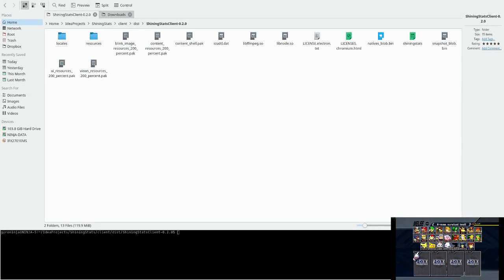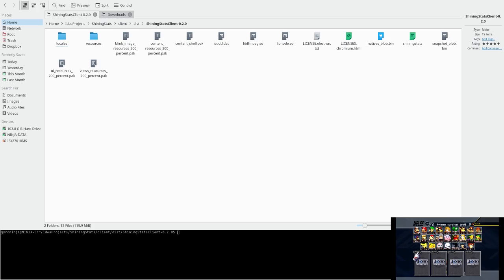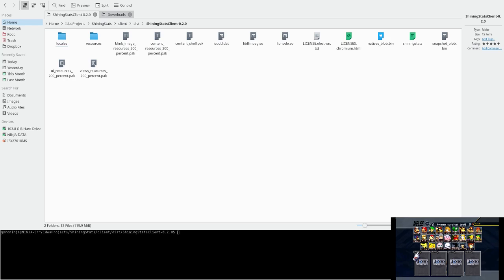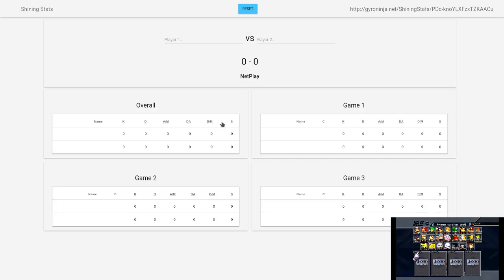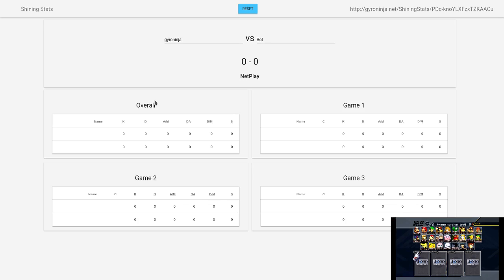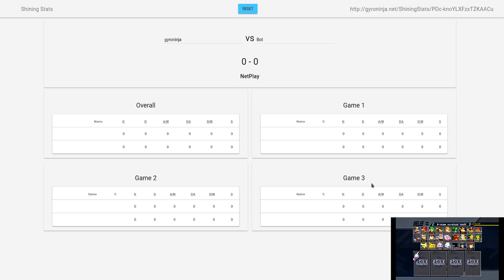Shining Stats Setup v0.2.0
Here is how you setup Shining Stats. The windows version is now released.

NOTE: Windows users may need to right click on the executable and select run as administrator to work. The client needs this because it is reading the memory from dolphin.